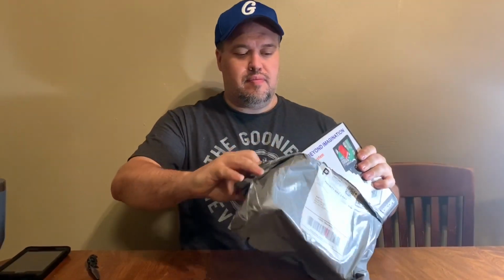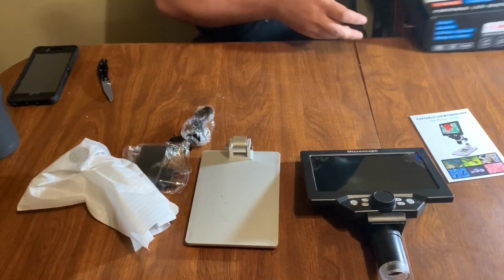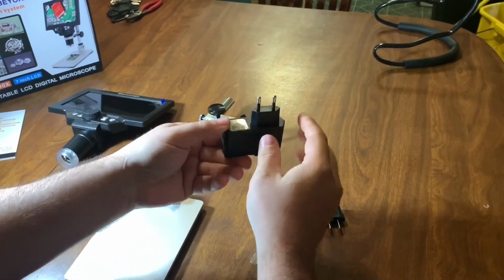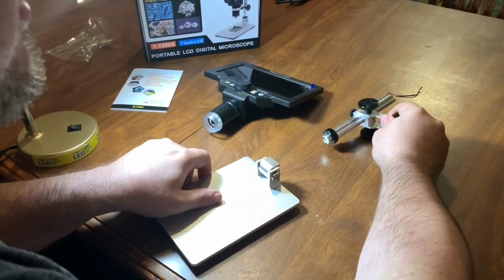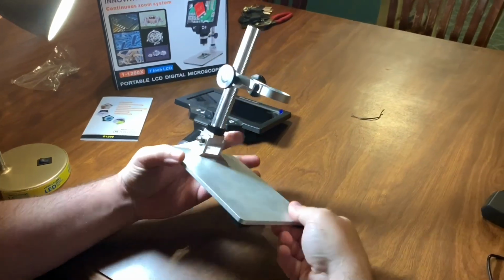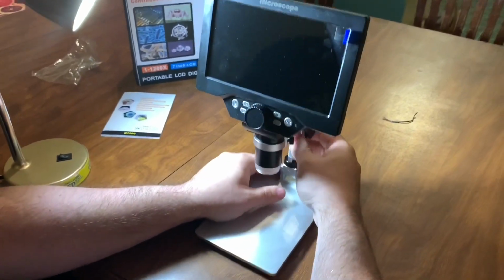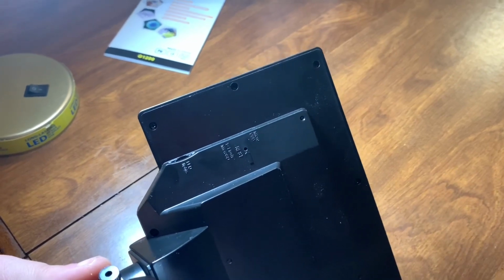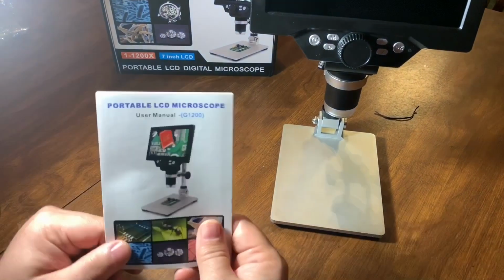MUSTOOL G1200 Digital Microscope 12MP 7 Inch Large Color Screen Unboxing And Setup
Link For More  Info On The Digital Microscope:

Equipment I Use:

1. Panasonic LUMIX G7 4K Camera
2. DJI Osmo Action
3. DJI Mini 2
4. IPhone XS Max 256 Gigabytes
5. IPhone to Usb Flash Storage 256 Gigabytes
6. IPhone 13 Pro 128 Gigabytes
7. DJI OM 4 Cell phone gimble/stabilizer
8. Multiple Camera Tripods and Mounts
9. Asus Vivo Laptop Computer / Core I 3  10th Gen 20 gig ram 1tb NVME SSD hard drive
10. External Backup Hard Drives